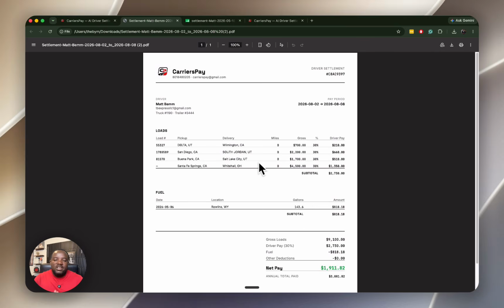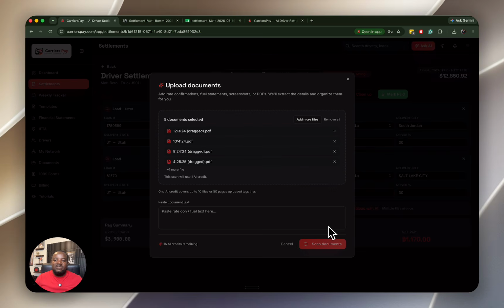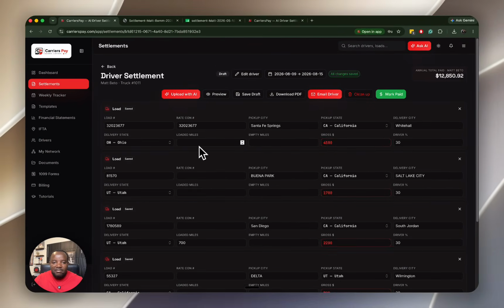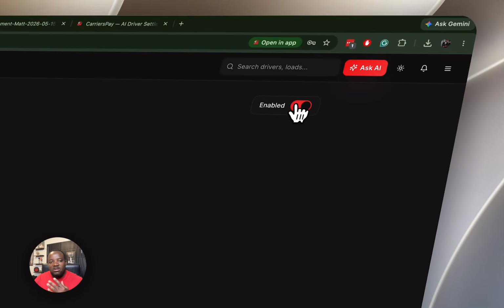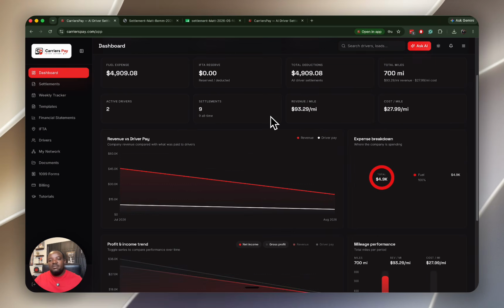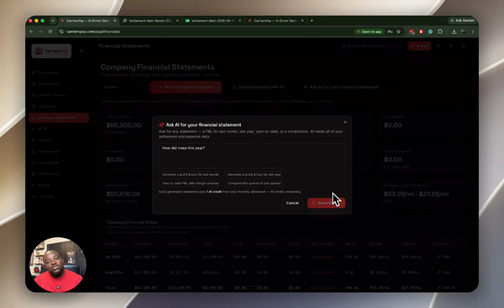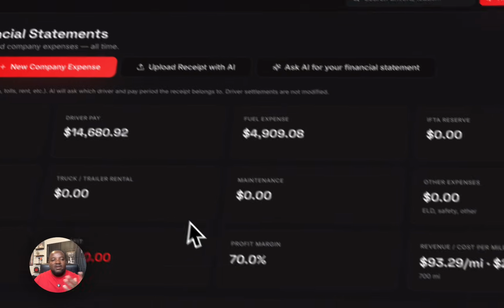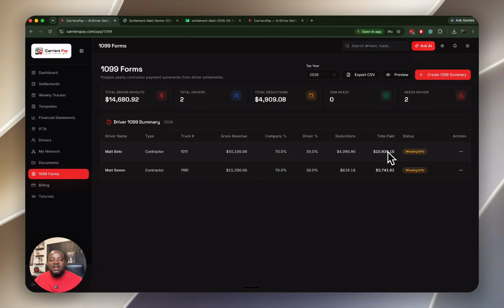This Is Why Carriers Prefer CarriersPay for Driver Settlements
See why owner-operators, small carriers, and growing trucking companies prefer CarriersPay for creating driver weekly settlements without fighting complicated spreadsheets.

Driver settlement generation is the main feature of CarriersPay. Upload your trucking documents, automatically extract important information, calculate driver pay, fuel, mileage, deductions, and totals, and generate a professional driver settlement in minutes.

CarriersPay also gives trucking companies the tools to:

• Generate company financial statements
• Prepare IFTA mileage and fuel information by state
• Organize broker and agent information
• Track annual driver payments and prepare 1099 information
• Manage important trucking financial records in one place

Whether you operate one truck or manage an entire fleet, CarriersPay helps reduce manual calculations, avoid spreadsheet mistakes, and save valuable back-office time.

If you’re searching for driver settlement software, trucking payroll software, trucking TMS, IFTA software, fleet management tools, trucking accounting software, or a better alternative to Excel spreadsheets, CarriersPay brings these essential tools together in one platform.